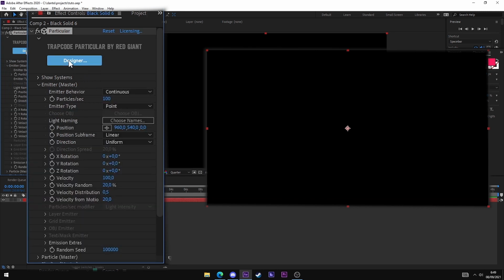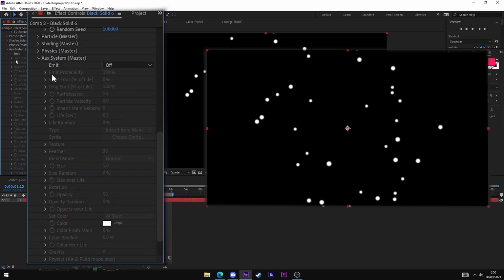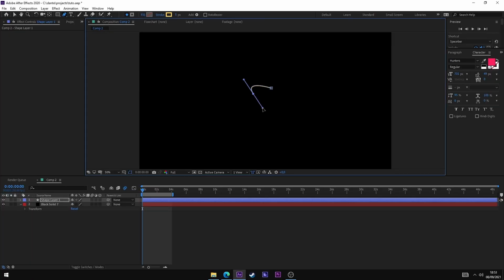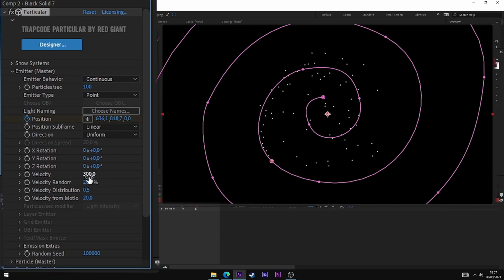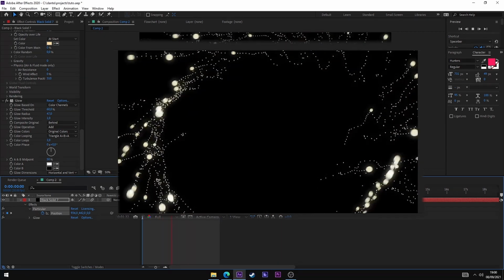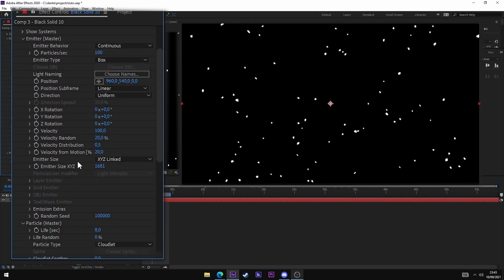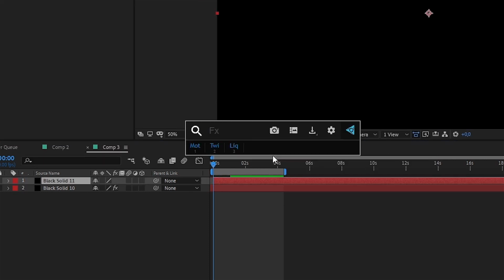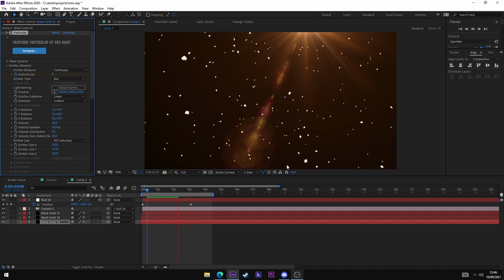TRAPCODE PARTICULAR - after effects tutorial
sorry for being late as fck again

CHAPTER!
 -0:00 intro
- 0:37 tuto starts (first effect)
- 3:08 second effect
- 5:46 last effect
- 8:47 end + comments

—  sony vegas (my audios)
—  premiere pro cc2018

☆ SONGS ON THE VIDEO:
- Freedom by ATCH
-spring walk on the beach
-LiQWYD - We've got time

transitions after effects, cool transitions, particular, trapcode particular